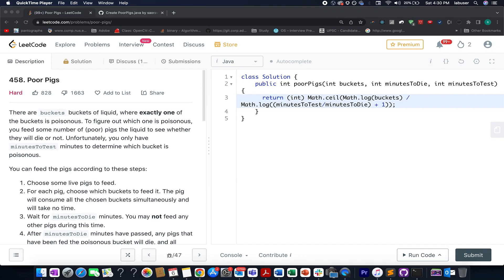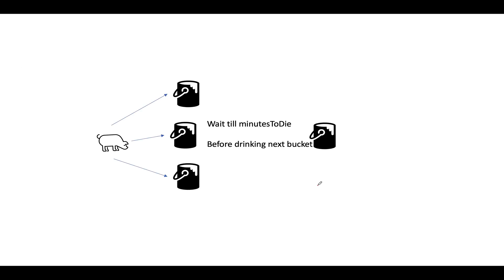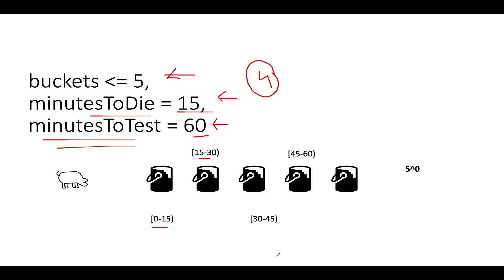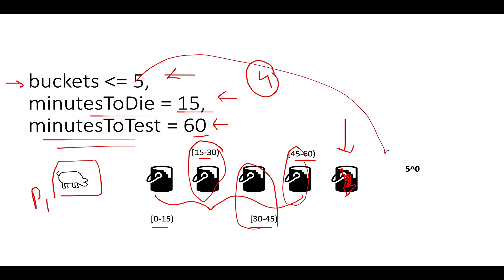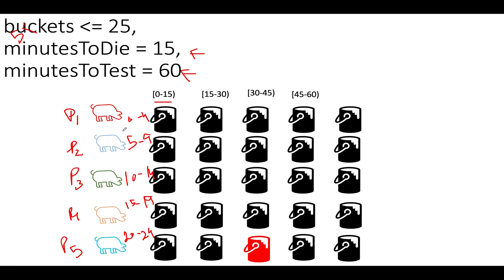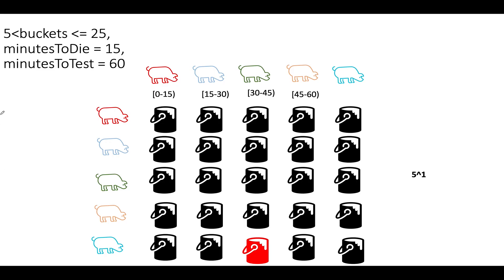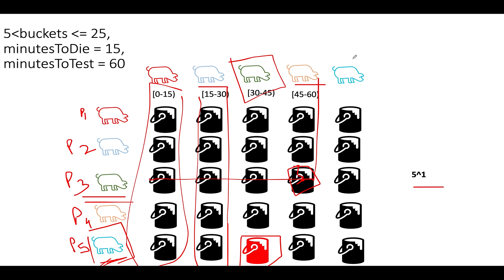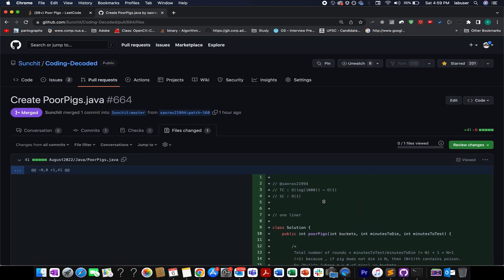Leetcode 458 Poor Pigs | Checkout Coding Decoded SDE preparation Sheet link below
Here is the solution to "Poor Pigs" leetcode question. Hope you have a great time going through it.